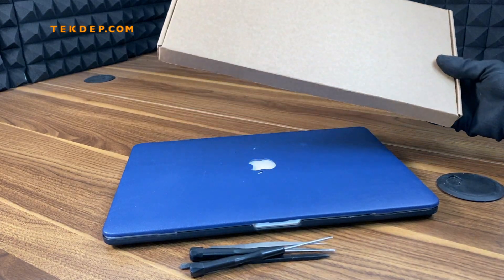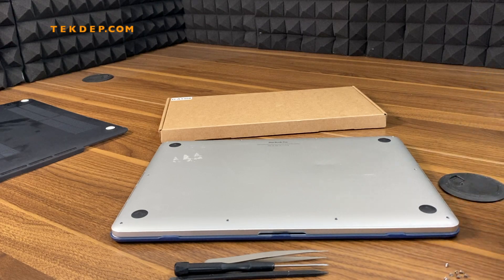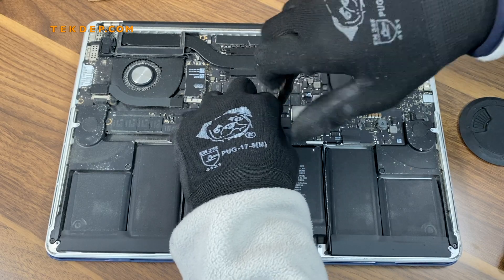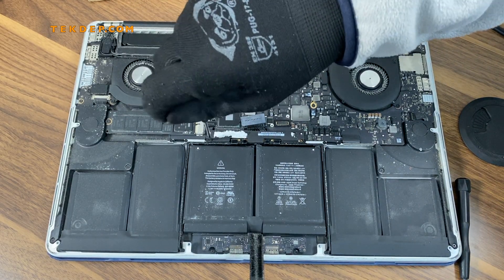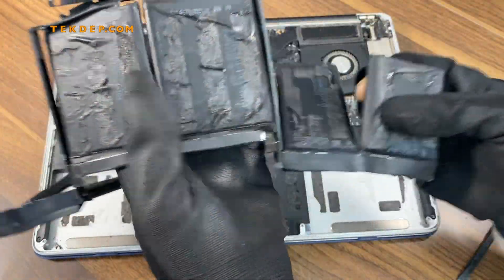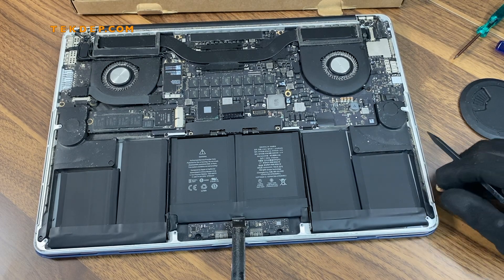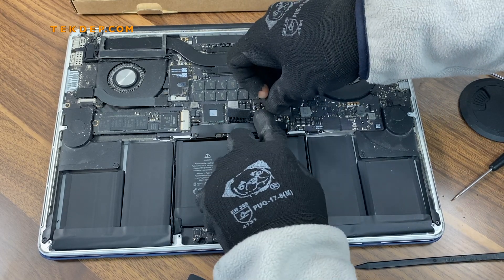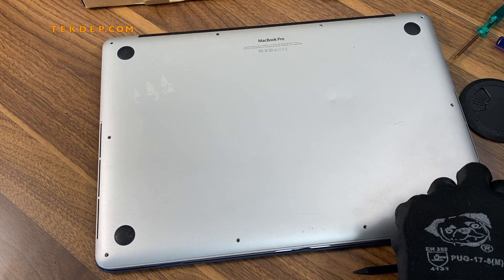Battery Replace Soon! Learn How to Replace MacBook Pro 2015 Battery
Replacement Battery for 15 inch Apple Macbook Pro A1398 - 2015 Model.
Complete Tutorial on How to Replace Your 15-inch Apple MacBook Pro Battery

This guide applies to the 15-inch MacBook Pro A1398 model, which was produced on 2015.

The A1398 model is known for its Retina display and robust performance. The battery replacement process for this model is straightforward, but it’s important to use the correct battery to ensure optimal performance.

If you're looking for a battery and tools to perform the replacement yourself, you can find everything you need on our website. We're located in Los Angeles.

Common issues that may indicate a need for battery replacement:

- The battery won't charge at all.
- The battery won't hold a charge when the charger is removed.
- The battery will not charge beyond a certain percentage.
- The battery is bloating or expanding, causing the bottom case or trackpad to be pushed.
- The battery is discharging quickly.
- An error or notice is displayed, such as "Service Soon," "Service Now," or "Replace Now."

Find All Mac Parts & Tools

👉 Link to Purchase Battery For Late 2013 & Mid 2014 Model

👉  Link to Purchase Battery For Late 2012 & Early 2013 Model

Important Safety & Liability Disclaimer, TEKDEP™ / tekdep.com and the ownership assumes no liability for property damage or injury incurred as a result of any of the information contained in this website and all videos, blogs & pictures, TEKDEP™ recommends safe practices when working electrical , expensive electronics, Battery’s or any other tools or equipment seen or implied in this video. Due to factors beyond the control of tekdep, no information contained in this website shall create any express or implied warranty or guarantee of any particular result. Any injury, damage or loss that may result from improper use of these tools, equipment, or the information contained in this website or Tekdep videos, blogs & social media is the sole responsibility of the user and not tekdep. Only attempt your own repairs if you can accept personal responsibility for the results, whether they are good or bad and do your research before attempting any disassembly or repair, make sure you understand the risk your taking.

Read, Please Note If you planing to change your battery, This is Professional job but, Most people with common sense and some research can get the battery changed done safely, No bending, No Sharp Objects, No Poking, No Heating, And Make make sure you discharge the battery by letting the laptop stay on until turns off due to low battery before starting the battery swap,